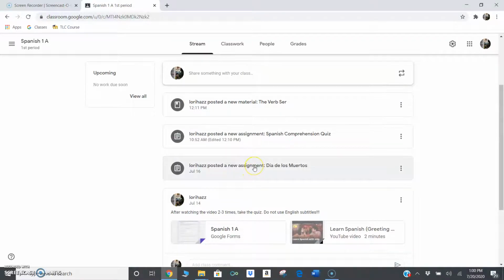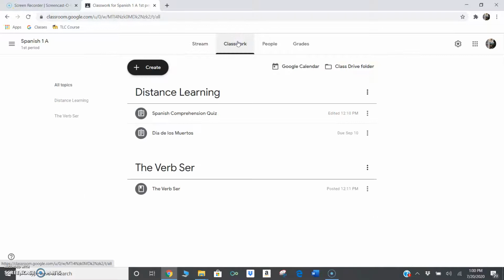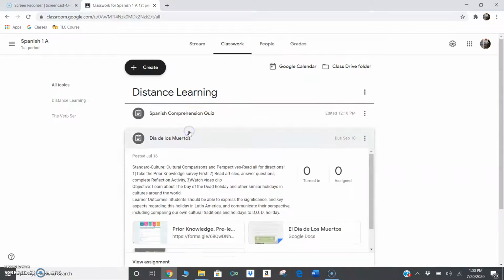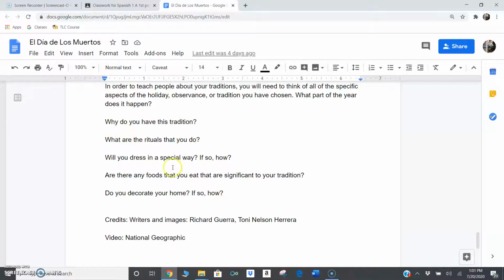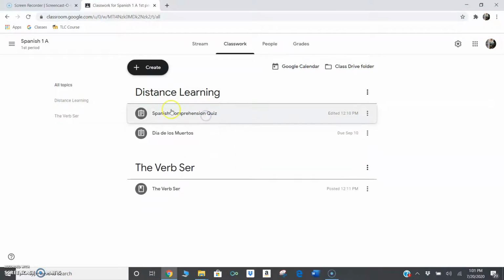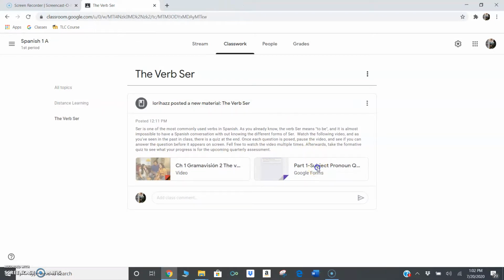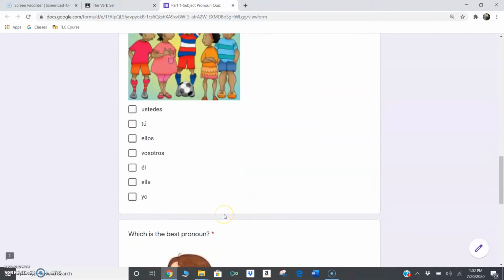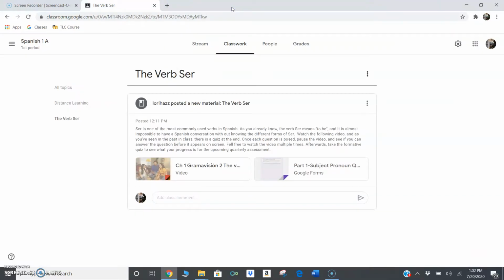Week 4 Tutorial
This tutorial is specifically made for a class I am taking on how to teach remotely. In this video, I explain to my "class" hot to find, and complete assignments and quizzes, then submit them. this is only intended for my instructor and other students taking the course for learning purposes.